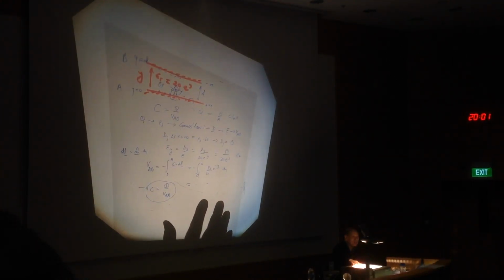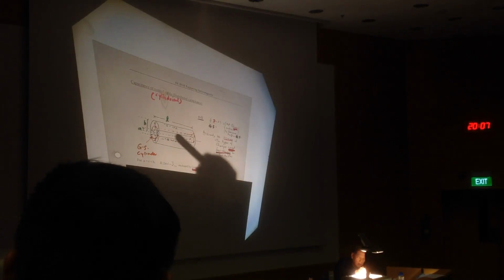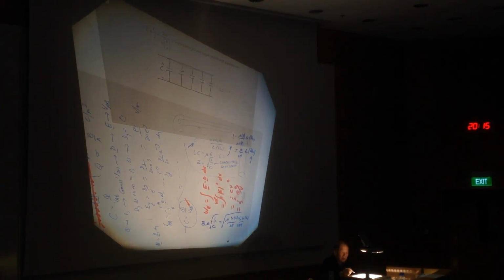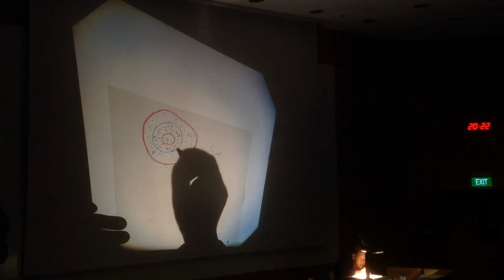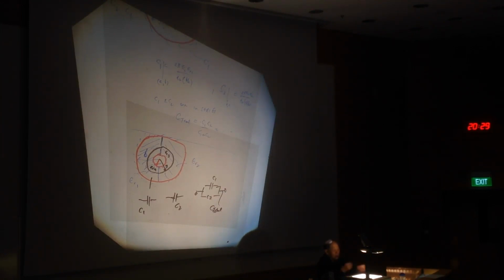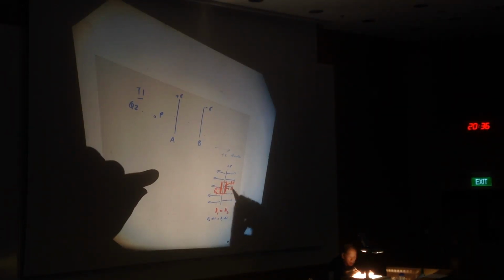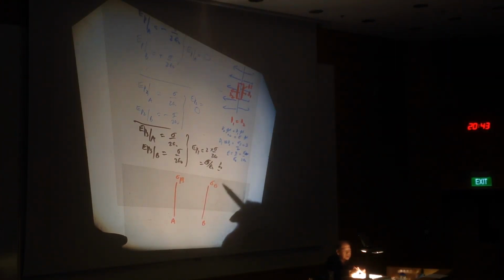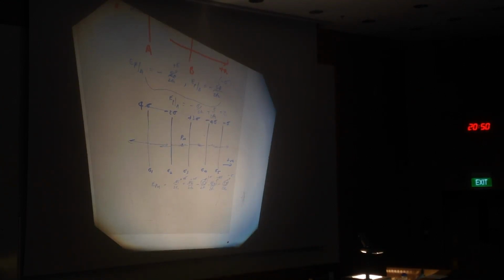280116 Electromagnetic Lecture 3 2 CLIPCHAMP keep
EE2011E 280116 Electromagnetic Lecture 3  part 2